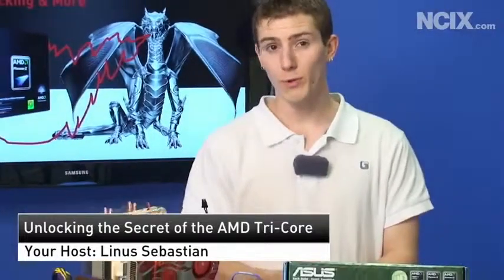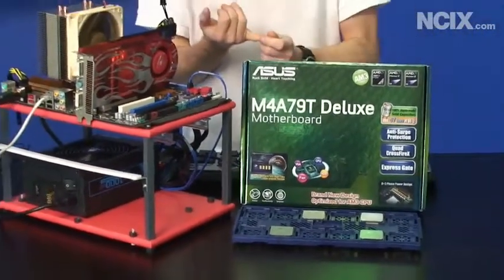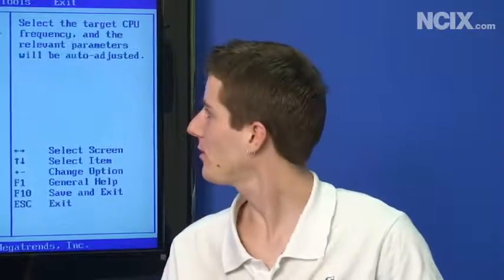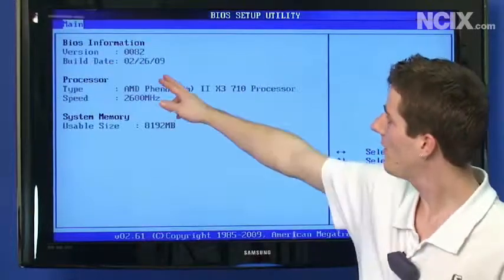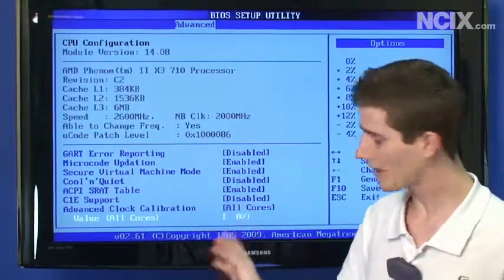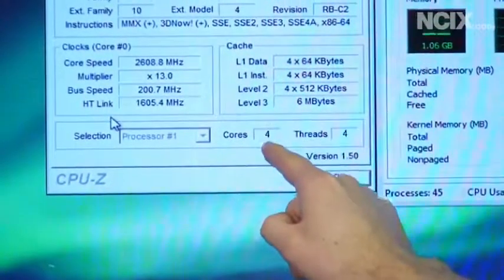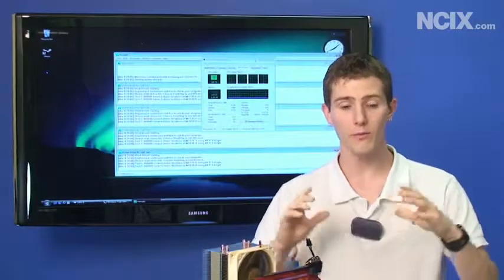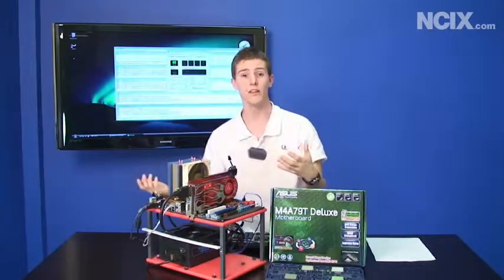Phenom X3 Overclock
Video caricato da Easy Web TV